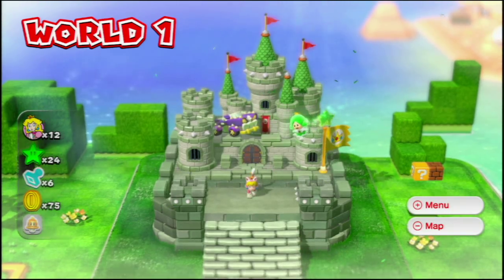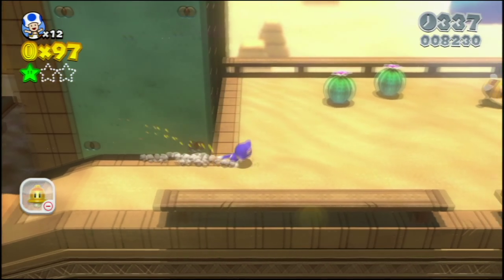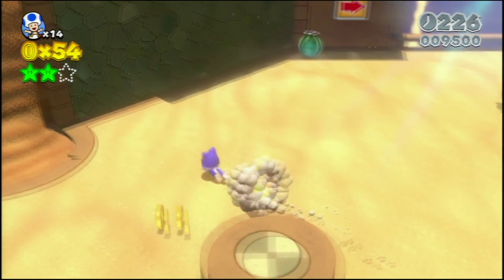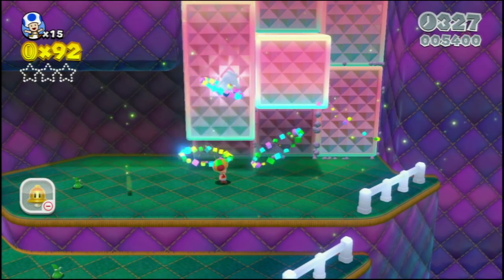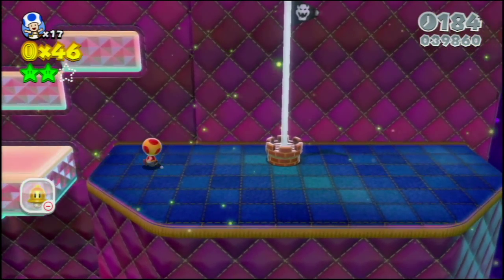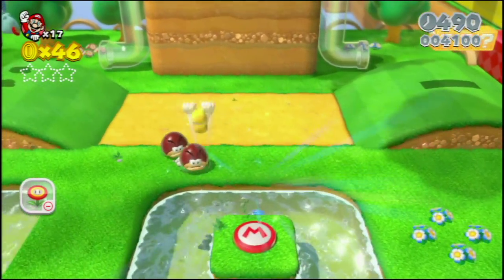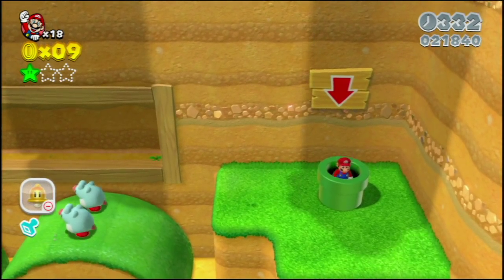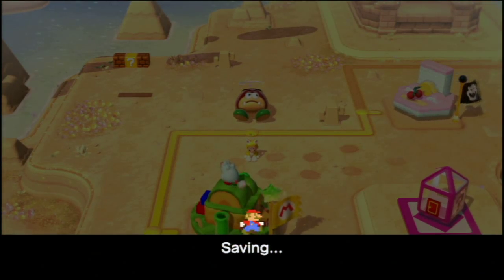Super Mario 3D World Part 3 - World 2 Part 1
I may not be able to finish this playthrough since my capture card keeps blue screening my computer, but I decided to upload what I have.

Crashed computers or not, this is one of the best Wii U games so far. Arguably one of the only Wii U games, but still worth buying. Maybe even worth buying a Wii U for.